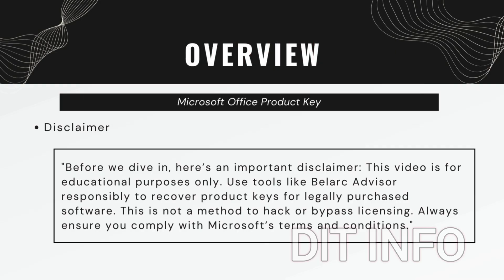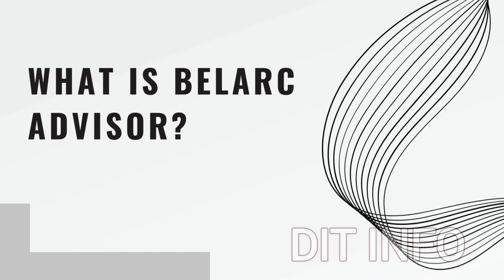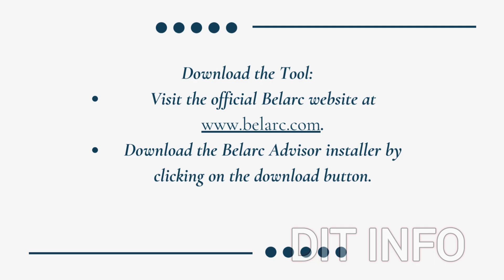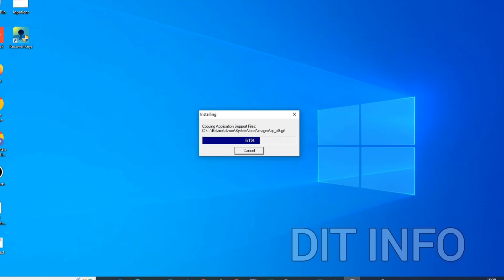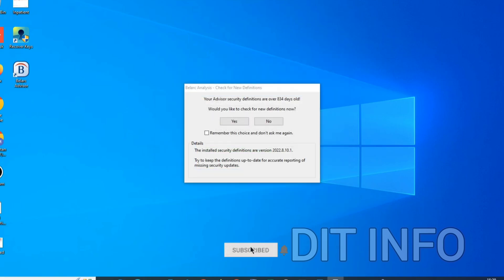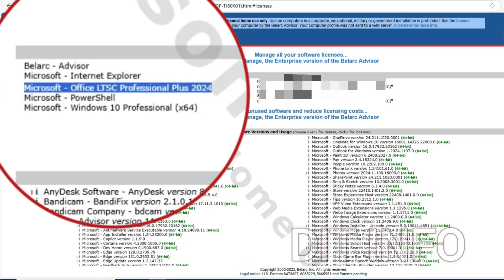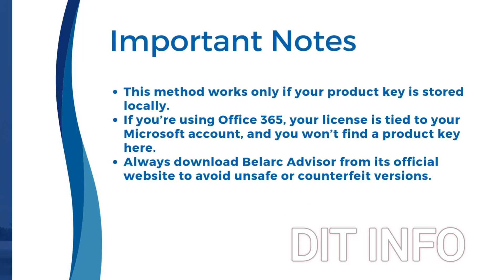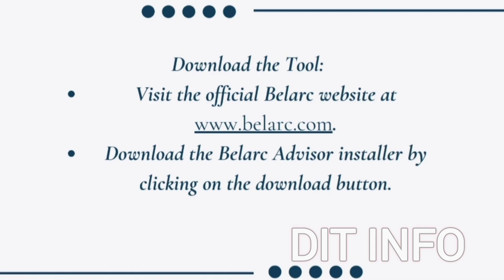How to find Microsoft office product key | MS Office Key Find - Part 3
Hello Everyone!

In today's video, I will show you how to easily find your 25-digit Microsoft Office product key using a key finder tool, specifically MS Office Key Find. If you've lost your product key or need to recover it for a legitimate installation, this method can help.

We cover lots of cool stuff such as Tech related, Job Tips and Windows Trick..
how to know the product key of microsoft office
how to find ms office product key in windows 10
how to find microsoft office product key on my laptop
how to find office product key in windows 11
how to recover ms office product key
ms office product key kaise pata kare
how to know microsoft product key
how to find office product key in windows 10
how to check microsoft office product key in windows 11
how to find microsoft office product key for windows 10
how to find product key for windows 10